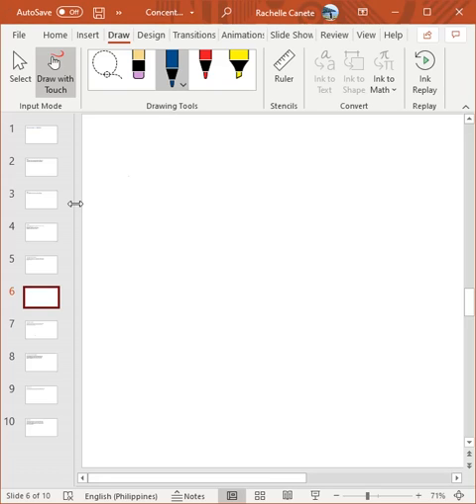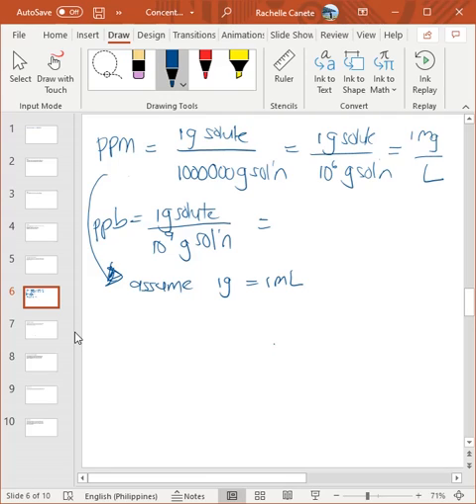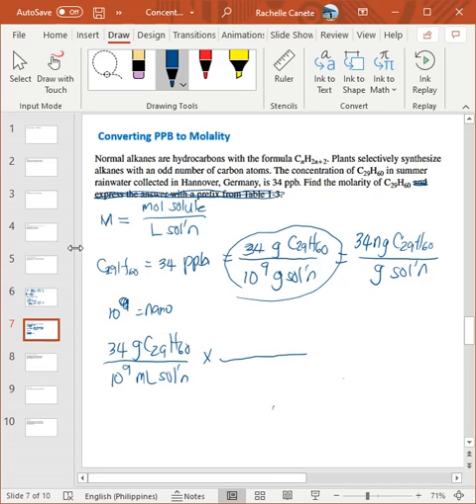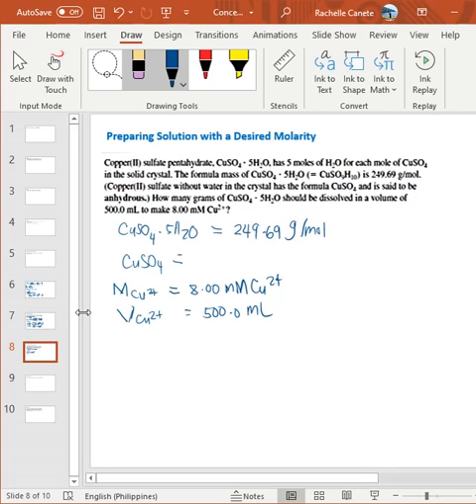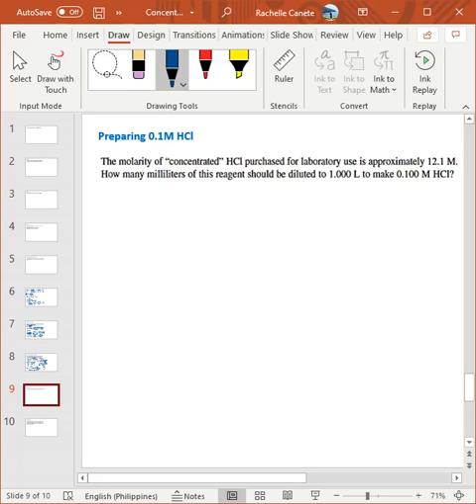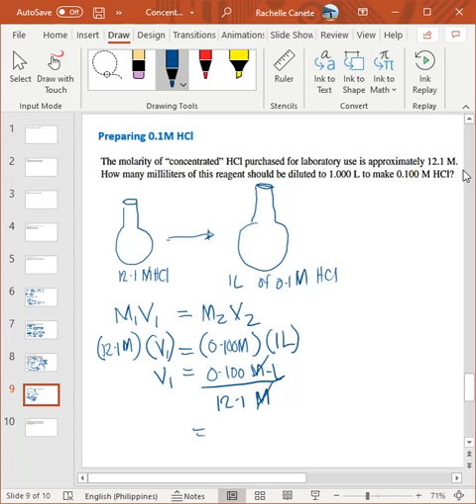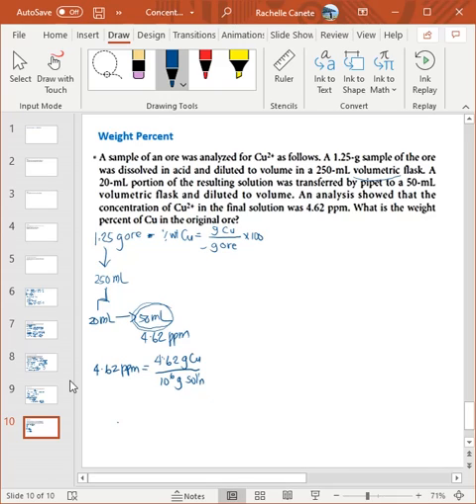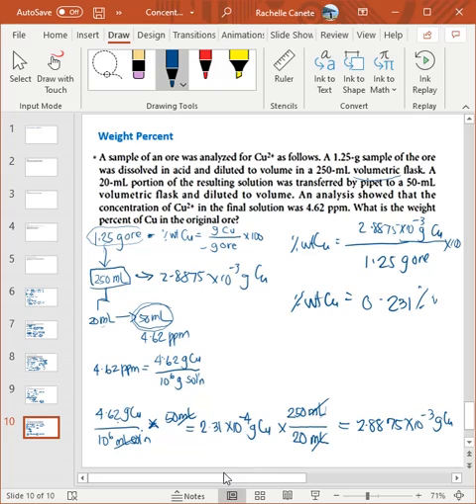5 Weight and Volume Percent, PPM, PPB